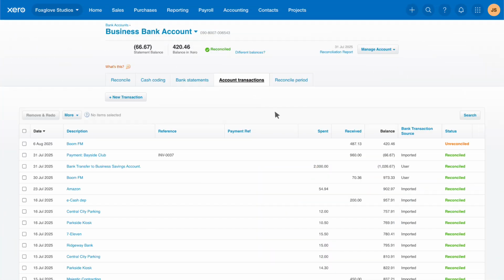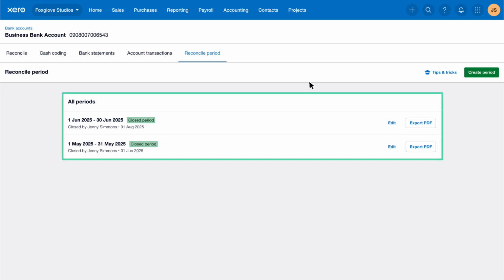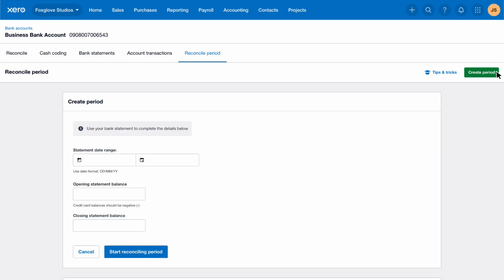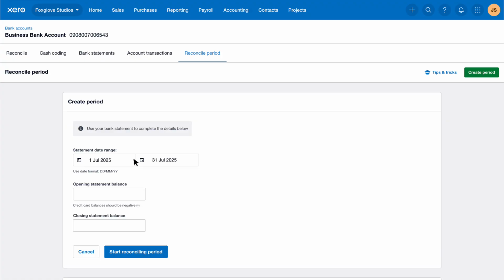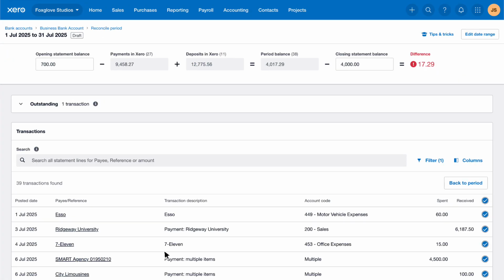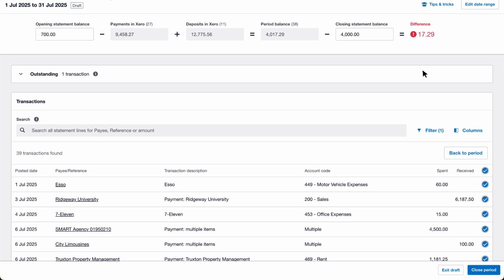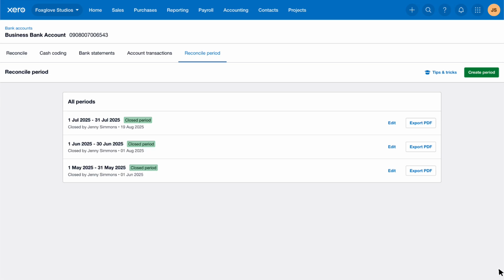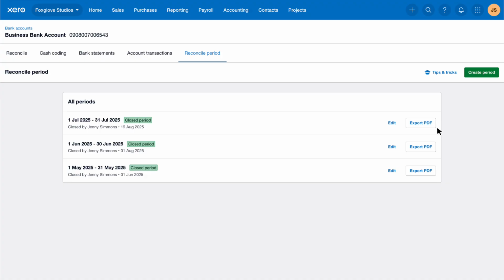How to use 'Reconcile Period' to lock bank balances in Xero (US only)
Lock down your books! Learn the quick way to use Xero’s Reconcile Period feature to confirm your bank balance and formally close the accounting period. This guide shows you how to stop transactions being deleted or changed, ensuring final accuracy for your month-end reporting.